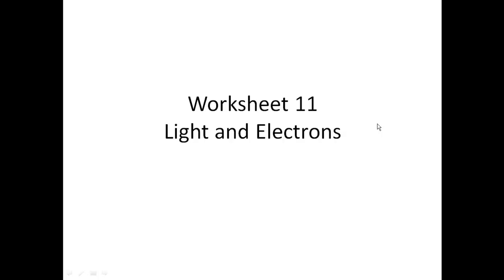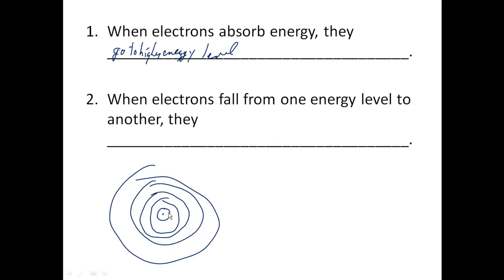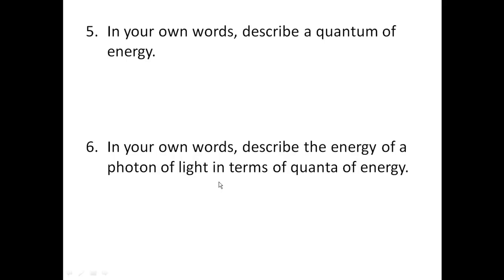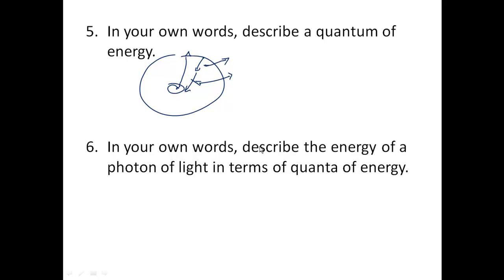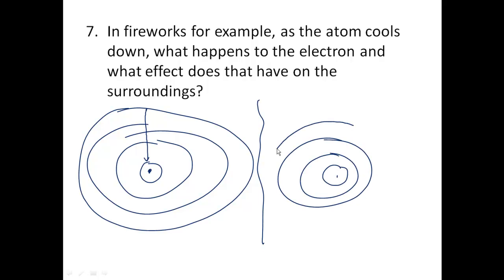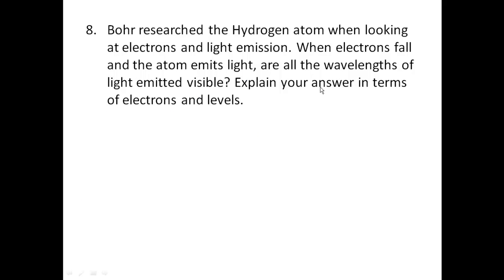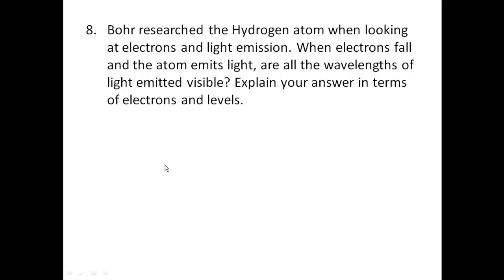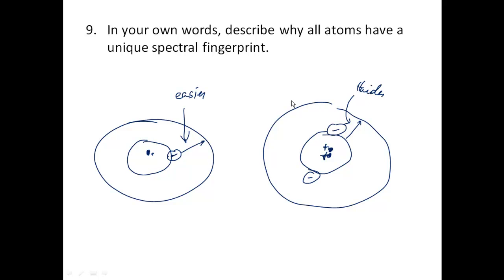11 Light and Electrons